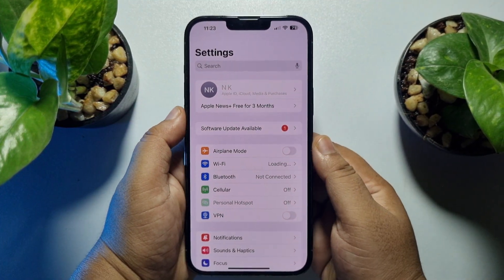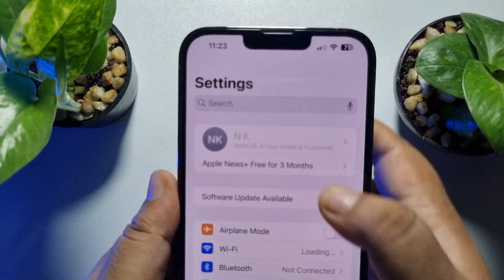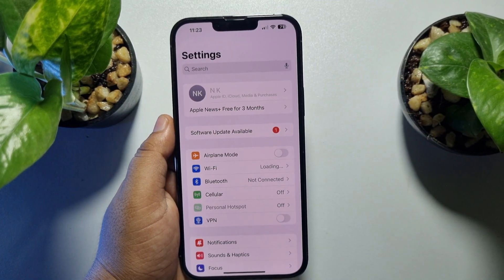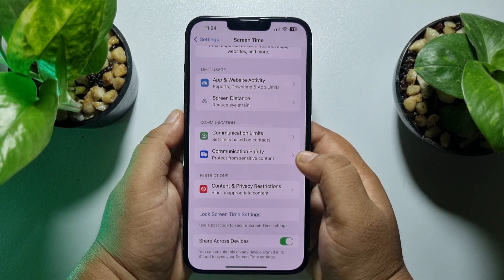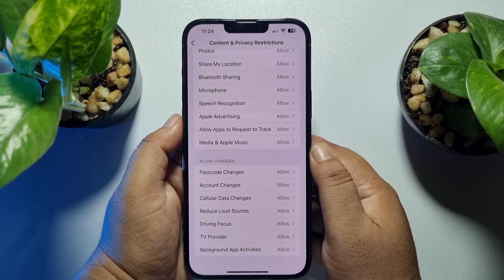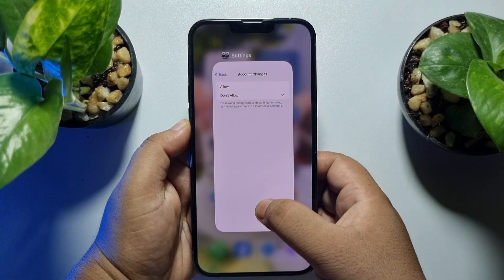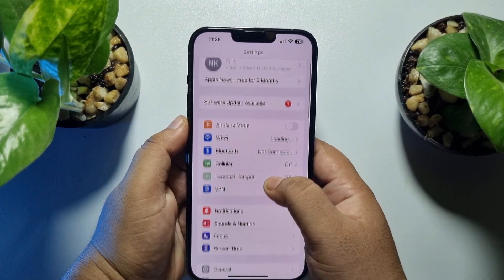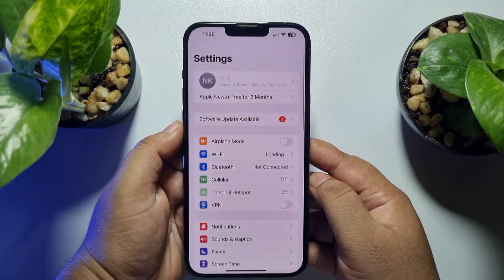How to Lock Apple Account Profile in iPhone Settings | Greyed Out iPhone Profile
You can now lock your apple id profile or greyed out iPhone profile easily, learn how you can lock Apple ID in Setting

0.00 Intro
0.33 Locking Apple ID
1.30 Unlocking Apple ID
1.45 Outro

How to lock apple account profile in iphone settings without passcode
How to unlock iPhone profile in Settings
How to lock apple account profile in iphone settings ios 15
How to lock Apple ID on iPhone settings
How to enable Apple ID in Settings
How to enable Apple ID in Settings on iPhone
Why is my Apple ID greyed out in Settings
How to lock Apple ID on Lost iPhone